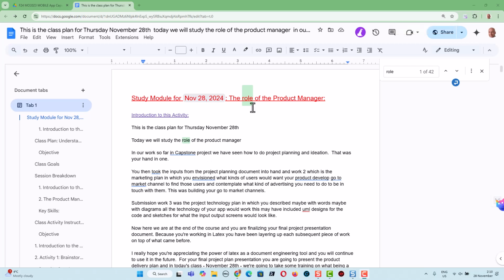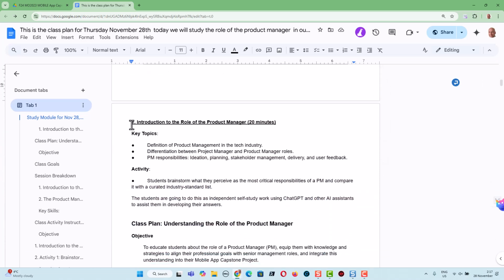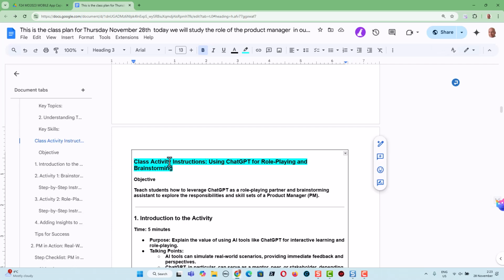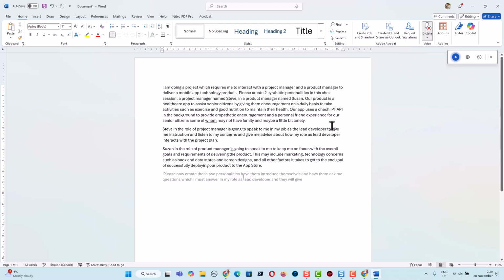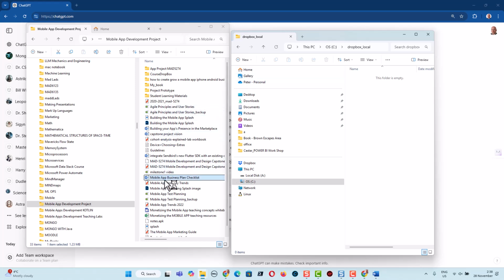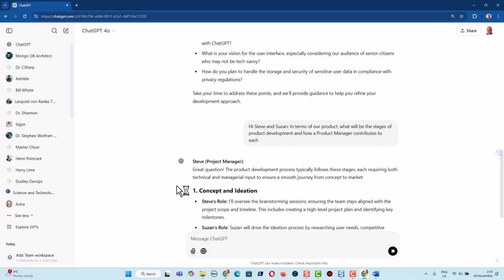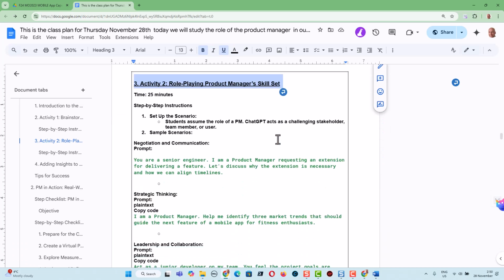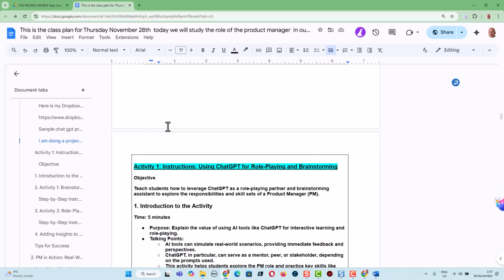Being the Product Manager